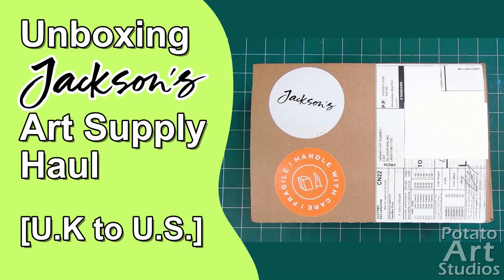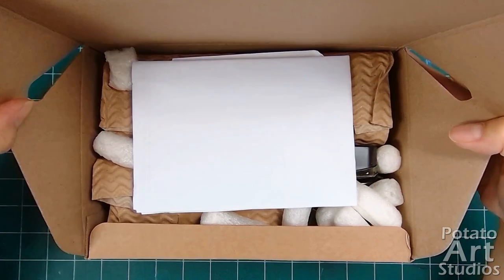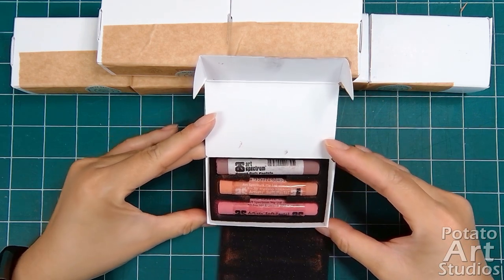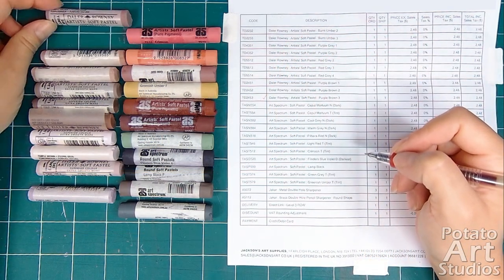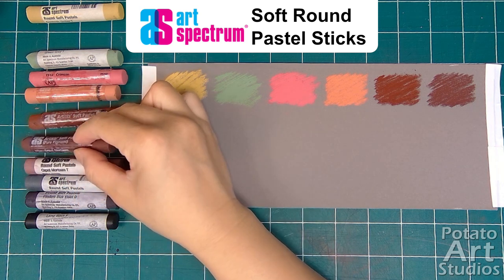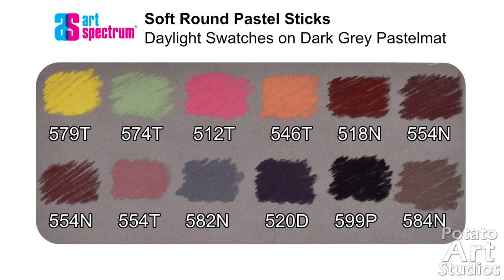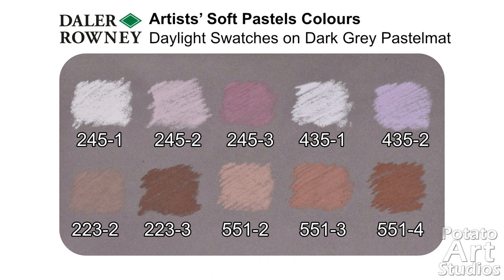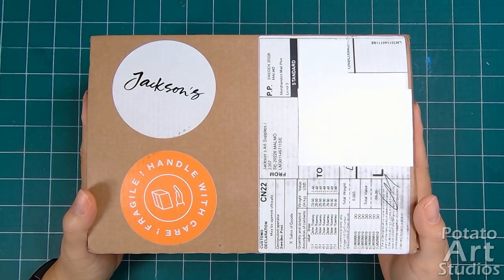Ordering from Jackson's Art Supplies 2023 - Art Spectrum + Daler Rowney soft pastels haul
Curious about ordering from Jackson’s Art Supplies My order contains Art Spectrum and Daler Rowney soft pastels, plus a few pencil sharpeners. This package traveled from the U.K. all the way to California, U.S. after 21 days with standard shipping.

I’ve been a customer of Jackson’s since 2018 and they’ve consistently been great at packing fragile items for international shipping. If you decided to order from Jackson’s, let us know what you picked up in the comments!

🎨 Socials 🎨
Twitch (streaming art 2x a week!): potatoartstudios

Timestamps
00:00 Intro
1:44 Unboxing
3:52 Unwrapping open stock pastels
5:26 Checking the packing slip
6:37 Swatching Art Spectrum Soft Round Pastel Sticks
9:10 Daylight images of Art Spectrum swatches
9:18 Swatching Daler Rowney Artists’ Soft Pastels
11:21 Daylight images of Daler Rowney swatches
11:41 Ordering process summary